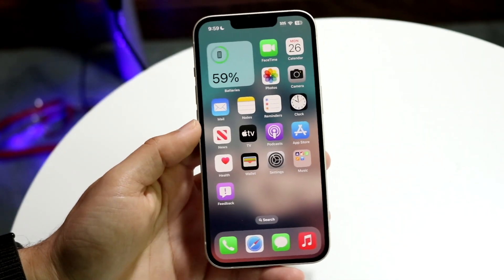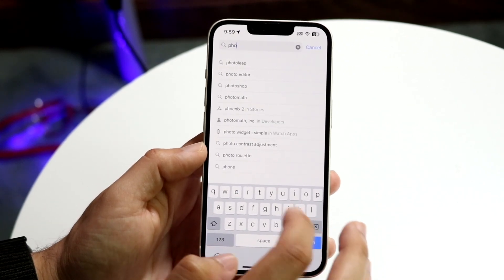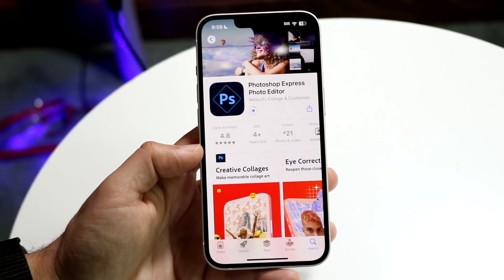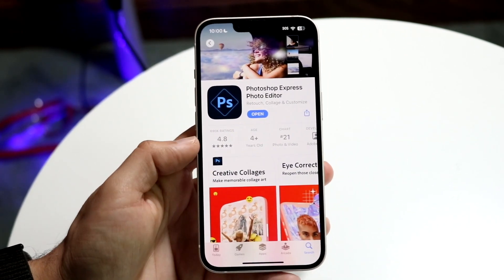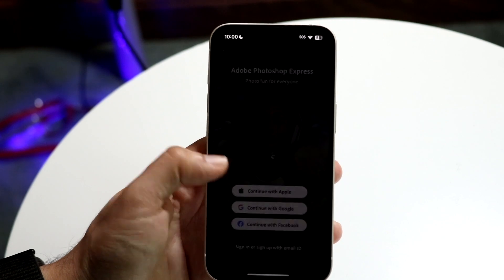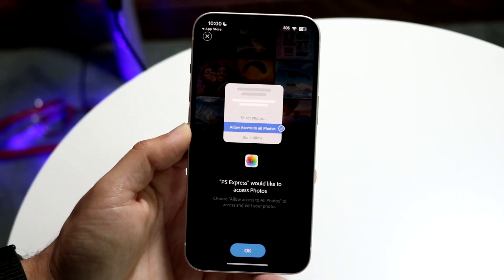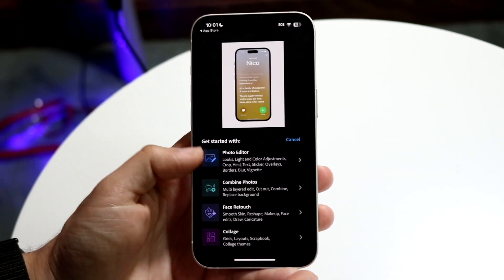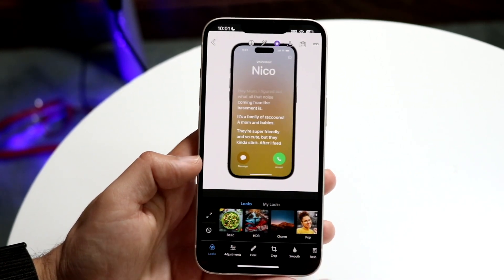How To Photoshop On iPhone! (2023)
Here is exactly How To Photoshop On iPhone! (2023)